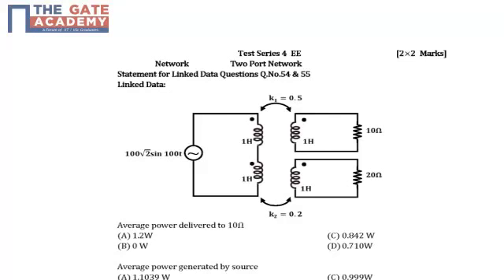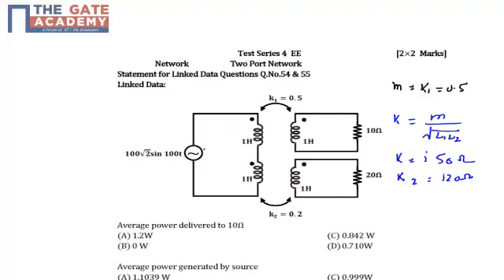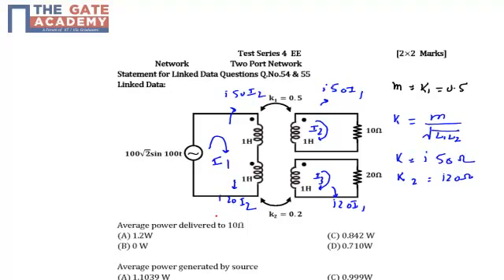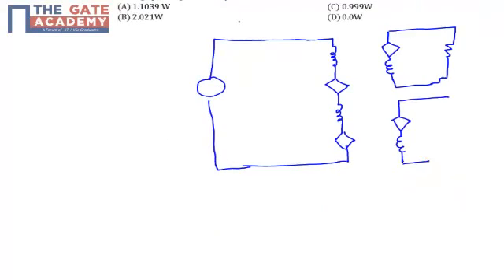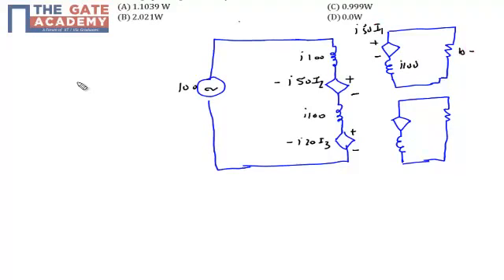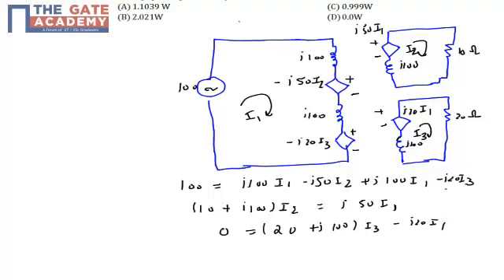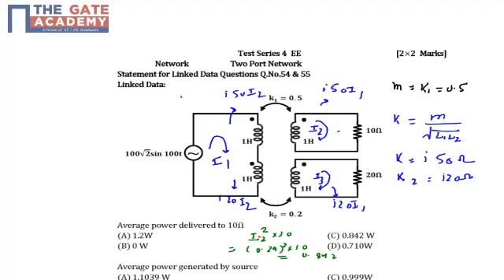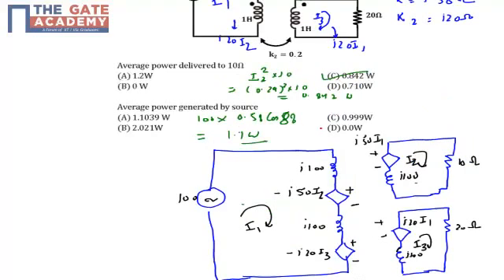gate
Search Results
IIT GATE 2015
gate.iitk.ac.in/
GATE 2014
gateapp.iitkgp.ac.in/